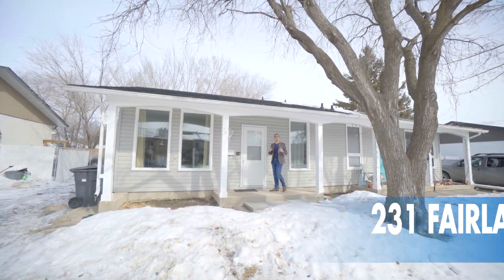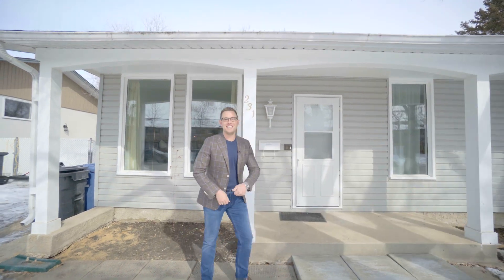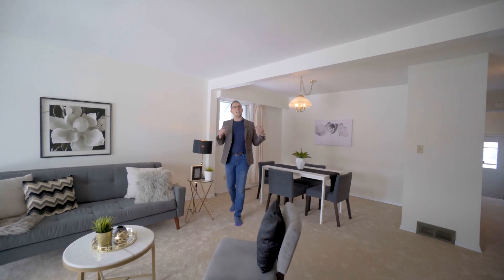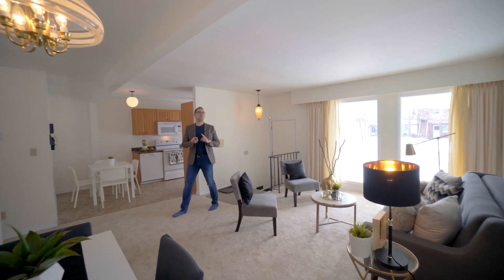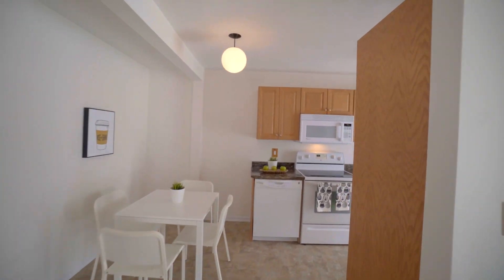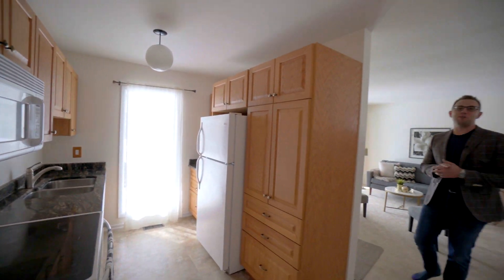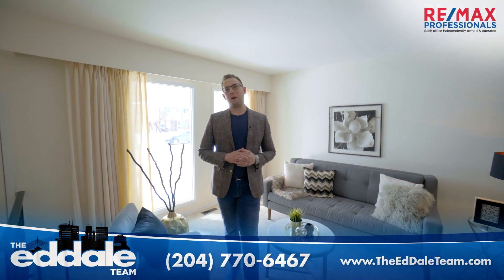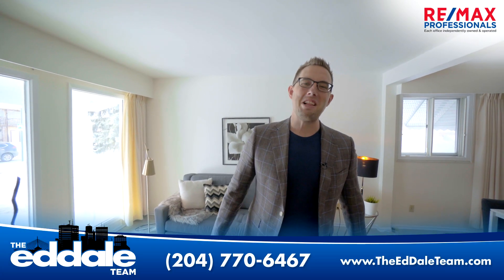231 Fairlane Avenue